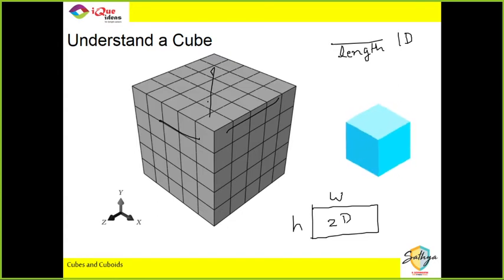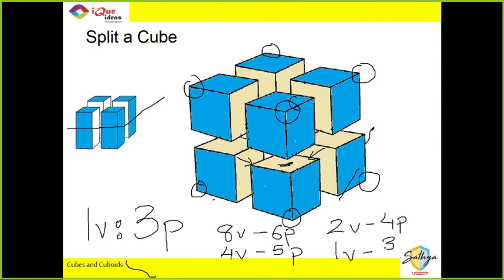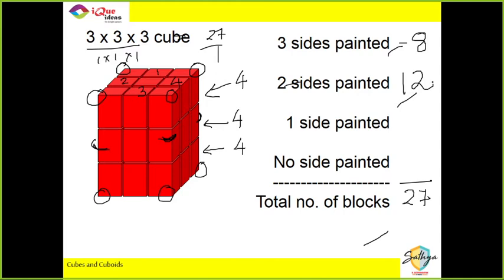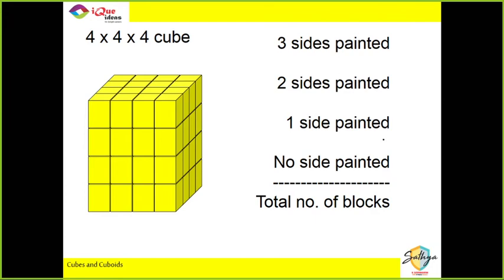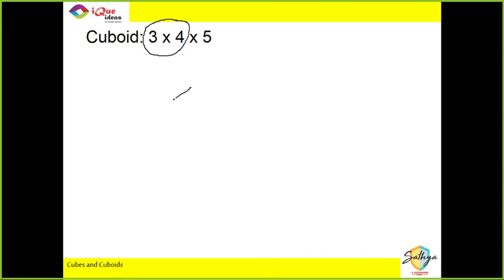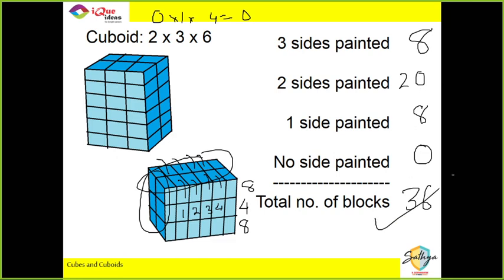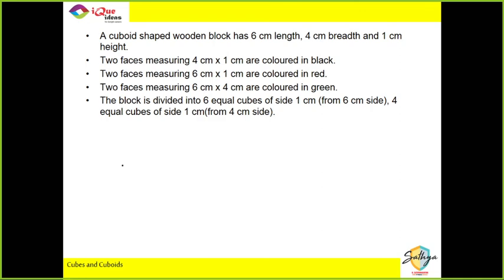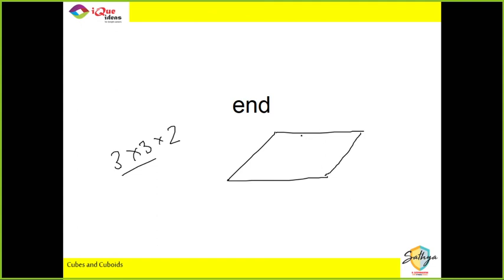Cubes and Cuboids (19 Feb 2021)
Cubes and Cuboids (19 Feb 2021) by Sathya sir